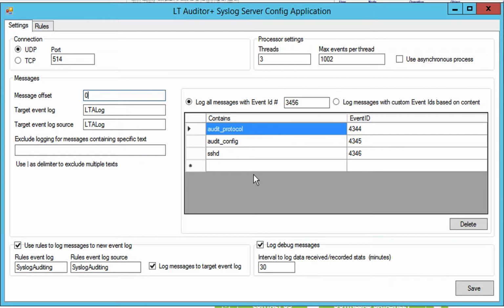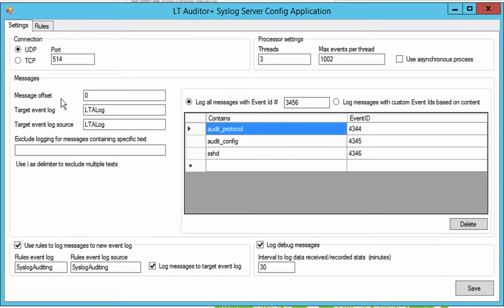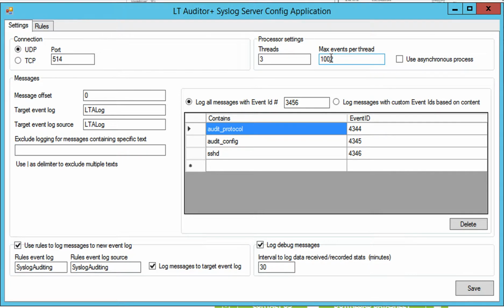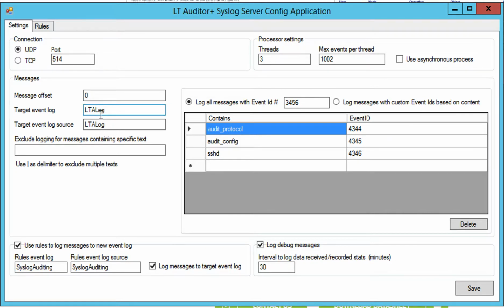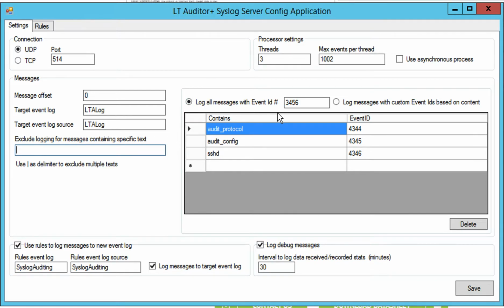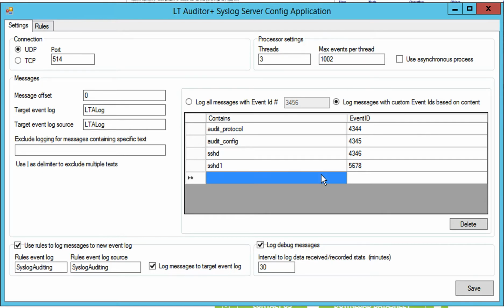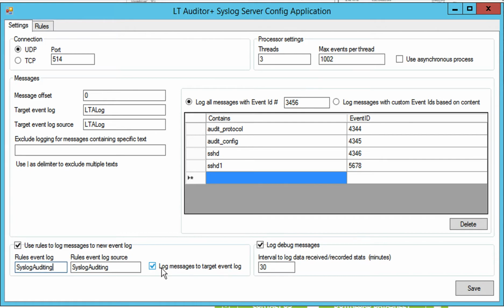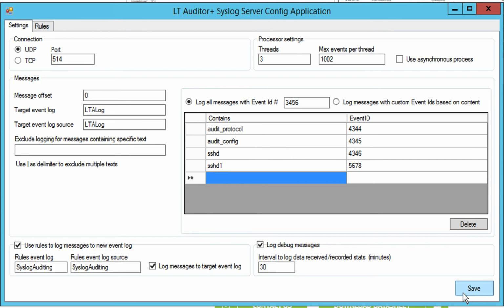LT Auditor+ Syslog Server Settings